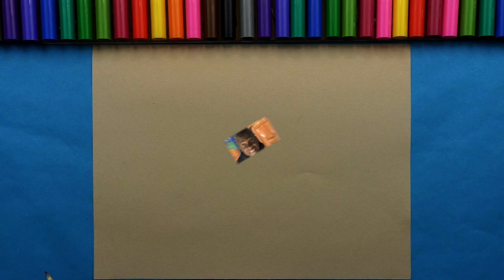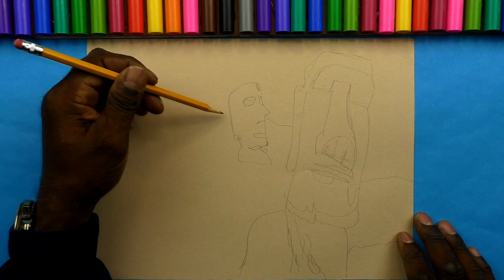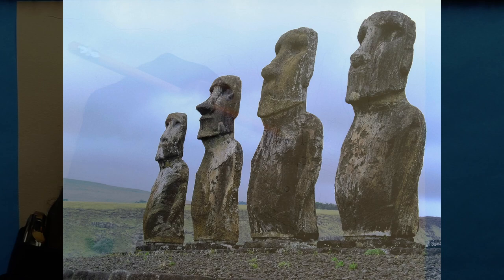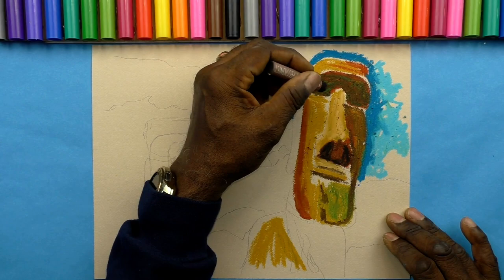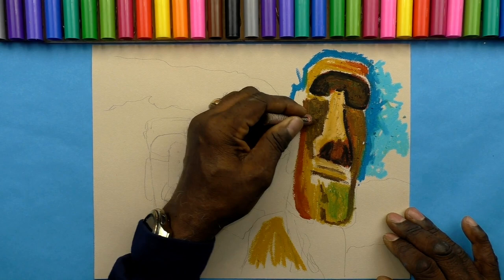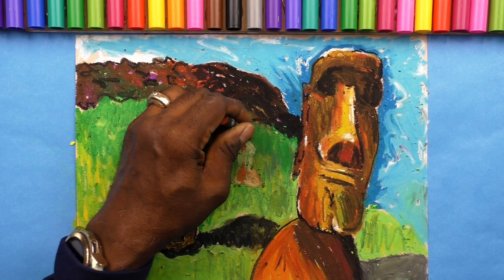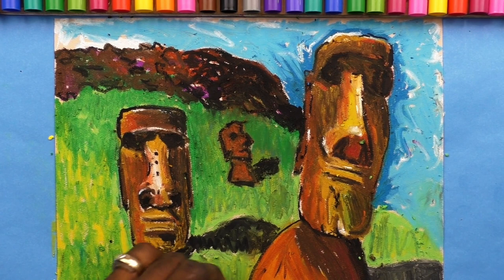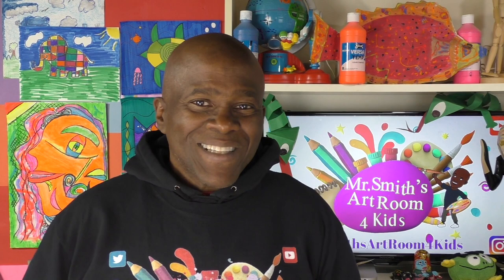How to Draw an Easter Island Statue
*This video is for 13 and over. Due to the more difficult method of drawing.

Mr. Smith creates a oil pastel drawing that is inspired by several photographs, a small tourist Moai sculpture, a book called, "Where is Easter Island"  by author,  Megan Stine and an overwhelming  desire to one day visit Easter Island and see the giant heads in person.
Mr.Smith wants young people to read and use literature as a launch pad to create images in their imaginations as well as reading to be informed. To make his drawings Mr. Smith uses various shapes, lines, colors, and simplifies the drawing into a step-by-step process. This makes it easy for you to follow along with his videos. Mr. Smith's method for drawing helps anyone to create a successful work of art of which they can be proud.  Please send in pictures of your child's artwork with just a first name to to be displayed on my Instagram page.

Buy from Amazon Sakura XLP50 50-Piece Cray-Pas Expressionist Assorted Color Oil Pastel https:://amzn.to/2Nz0QUz

Buy from Amazon Blank Drawing Book: 100 Page Large A4 8.5" x 11" size, perfect clean, crisp white paper for all your drawing